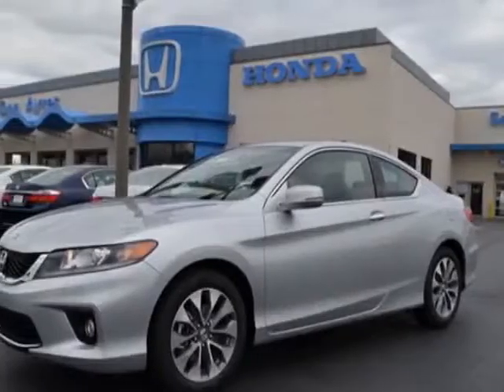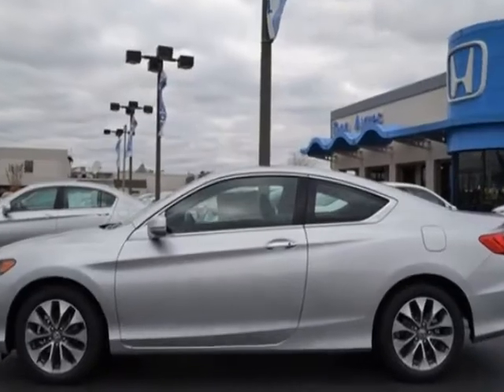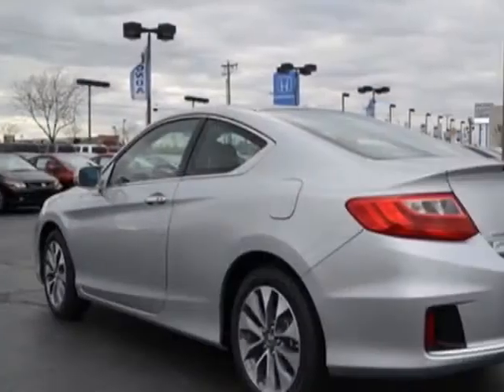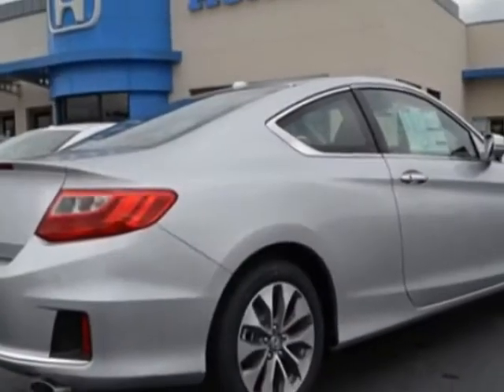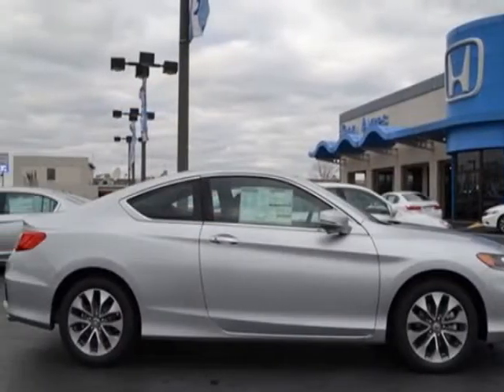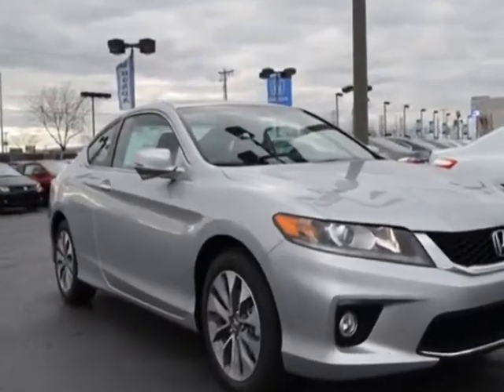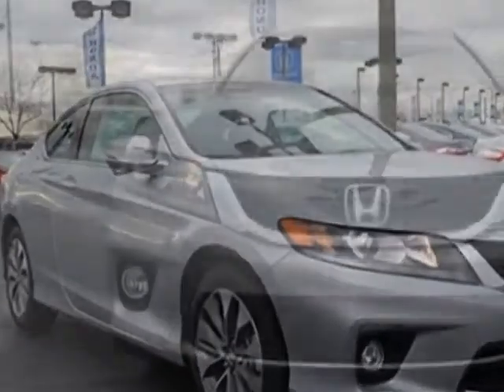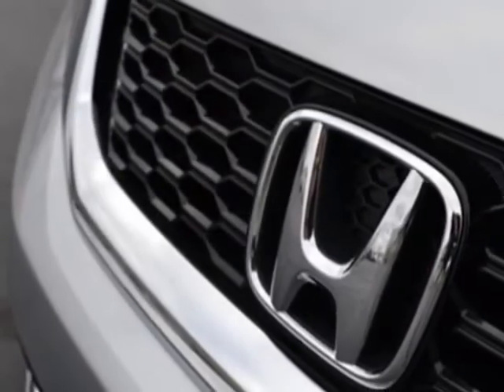2013 Honda Accord Cpe 2dr I4 Auto EX-L Coupe - Fort Wayne, IN